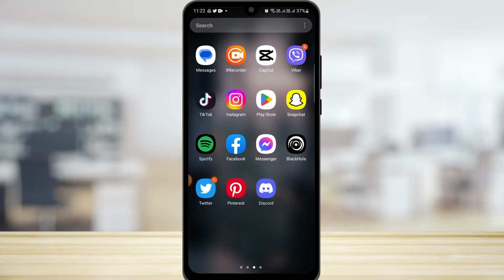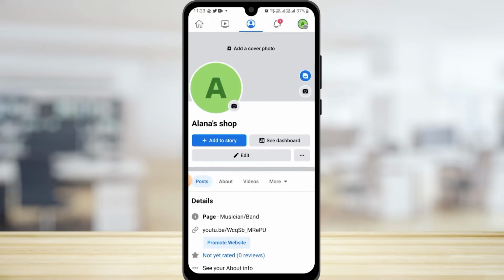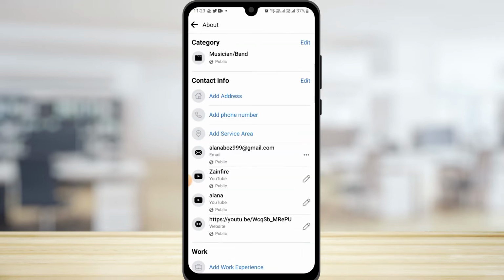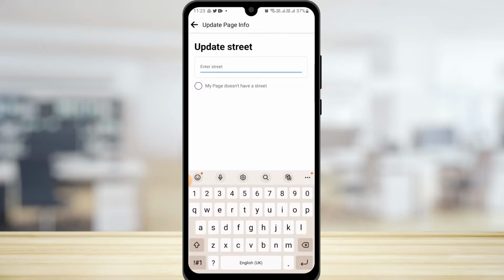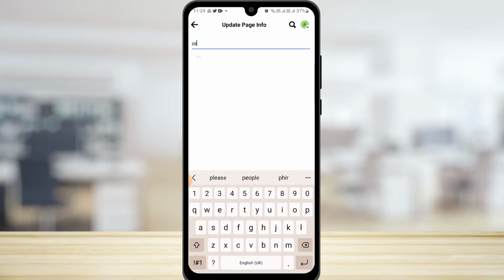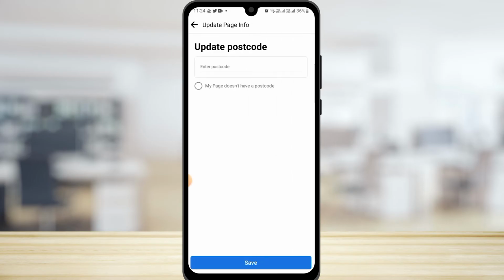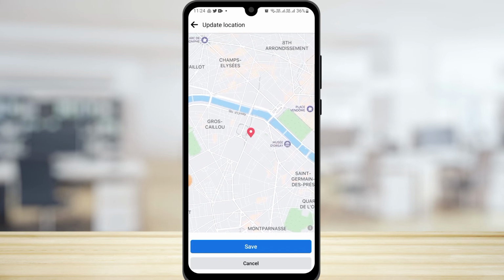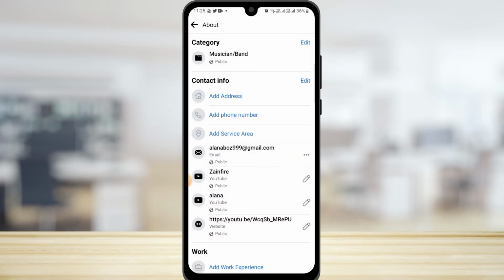How to Add Location in Facebook Page 2023 🗺️ | Step-by-Step Tutorial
Welcome to our comprehensive tutorial on adding location to your Facebook Page in 2023! Are you a business owner, event organizer, or social media enthusiast looking to enhance your Facebook presence? Look no further! In this video, we'll guide you through the process of adding a location to your Facebook Page, allowing you to showcase your physical address and make it easier for your audience to find you.

🔸 Why Add Location to Your Facebook Page?
Adding a location to your Facebook Page offers several advantages. It helps potential customers or attendees discover your physical presence, builds trust by displaying your legitimate address, and enhances your local SEO ranking. Whether you run a brick-and-mortar store, organize events, or offer services in a specific area, adding your location will significantly boost your online visibility.

🔸 Step-by-Step Guide to Adding Location on Facebook Page:
1️⃣ Access your Facebook Page: Sign in to your Facebook account and navigate to your business Page.
2️⃣ Edit Page Info: Click on the "Settings" tab located at the top-right corner of your Page and select "Edit Page Info."
3️⃣ Location Settings: Scroll down to the "Location" section and click on the "Edit" button.
4️⃣ Add Location: Enter your complete address in the designated fields.
5️⃣ Save Changes: Once you've entered your location details, click "Save Changes" to update your Facebook Page.

🔸 Best Practices for Adding Location on Facebook Page:
✅ Accuracy is Key: Ensure that your address is entered correctly to provide accurate information to your audience.
✅ Utilize Map Marker Icon: Choose a map marker icon that best represents your business or event location.
✅ Be Descriptive: Use the "Additional Information" field to provide any relevant details about your location, such as nearby landmarks or parking instructions.

Don't miss out on this opportunity to enhance your Facebook presence and attract more customers or attendees! Follow our step-by-step tutorial and start reaping the benefits of adding location to your Facebook Page today.